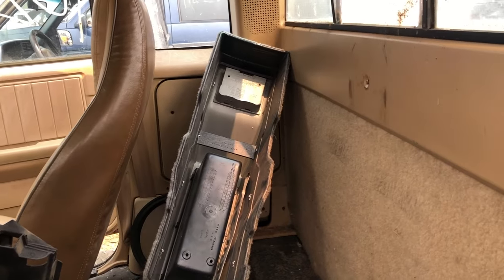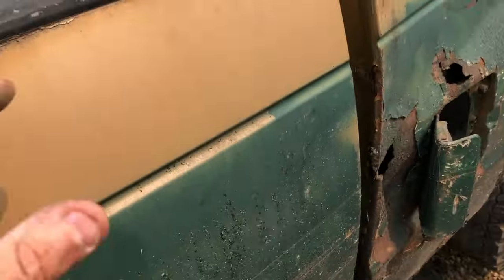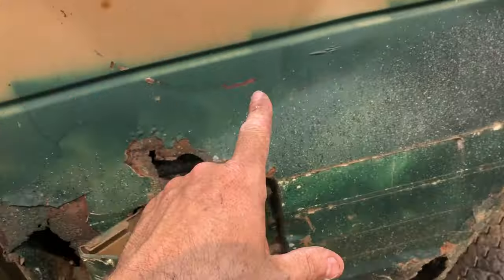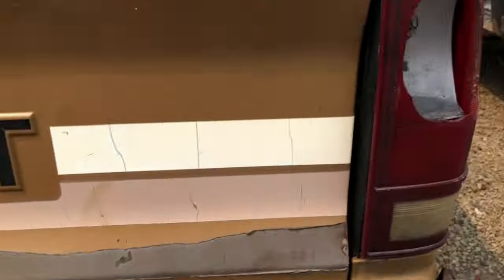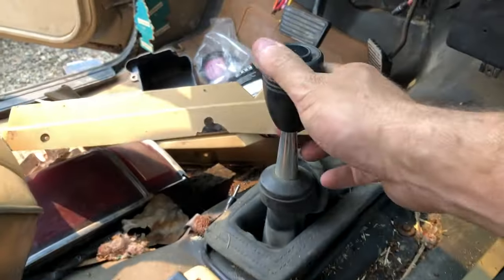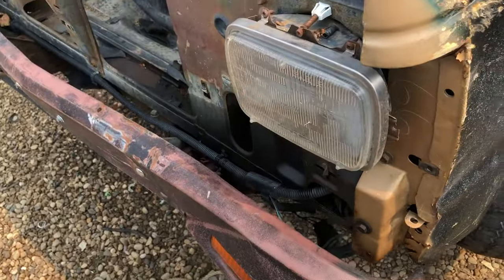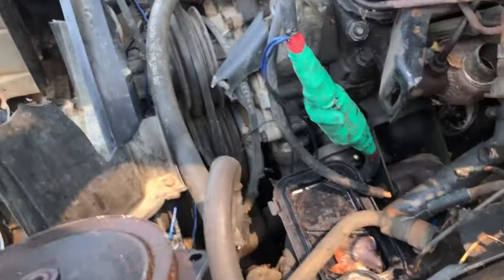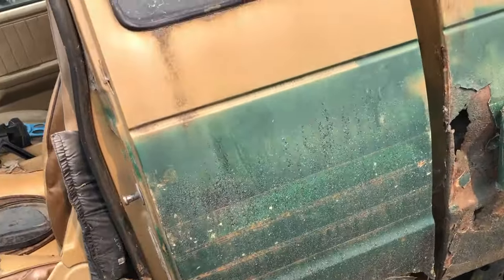1983 and 1993 Chevy S-10 Junkyard Tour! These small cool trucks are similar but not the same.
I went to Pick-N-Pull in Edmonton, AB, Canada in July of 2023 and September 2023 for some car parts and found some sweetheart vehicles.

The first S-10, the 1983, lived a life and rusted for it.  Its a nice example of a extended cab 4x4, early in the S-10 days.  The second S-10, lived a fair life, and it too rusted like no others.  Both are neat examples.

Sell you cars people. Facebook Marketplace or at least Craigslist/Kijiji!